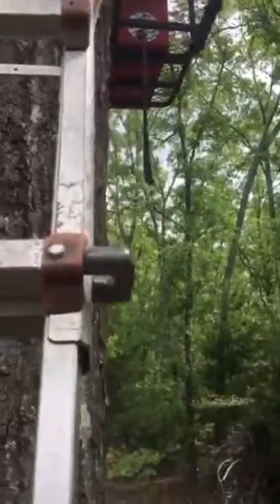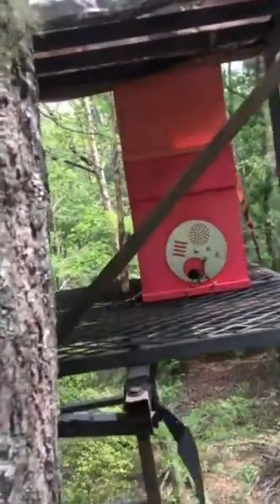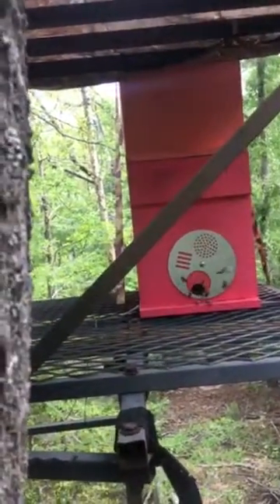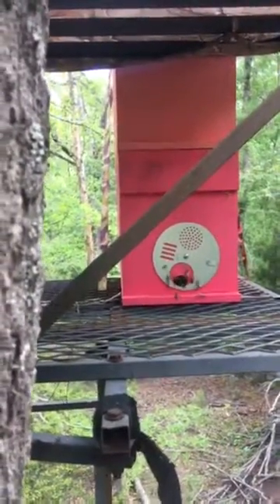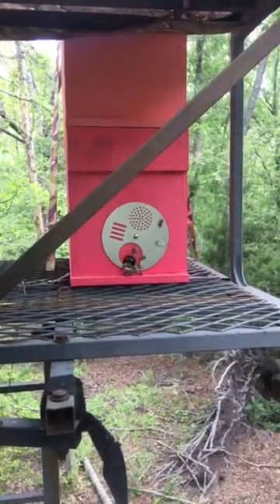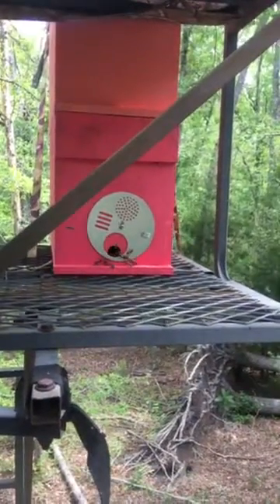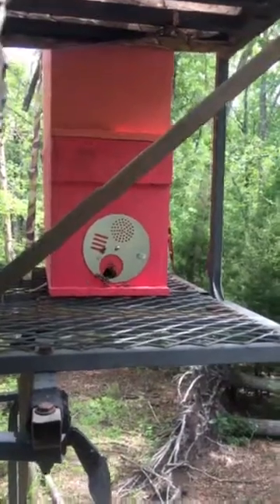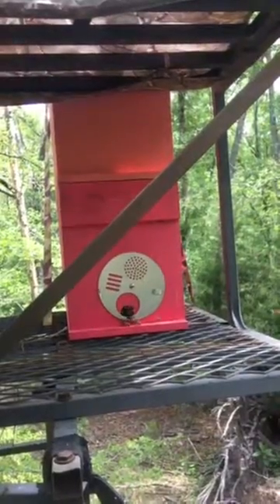Free Bees on my tree stand!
Free Bees! My first swarm capture.